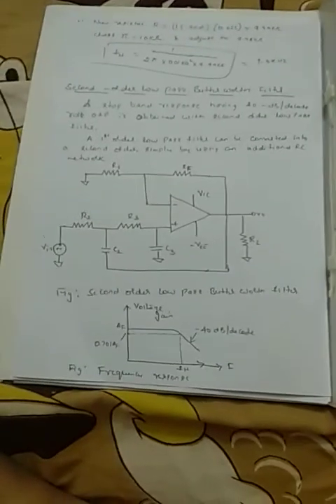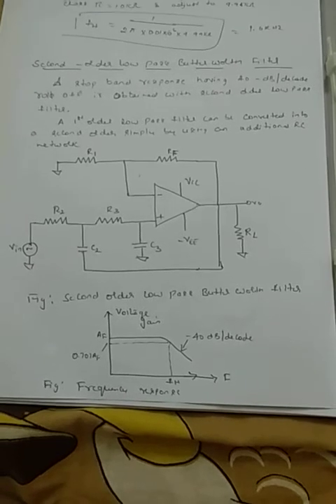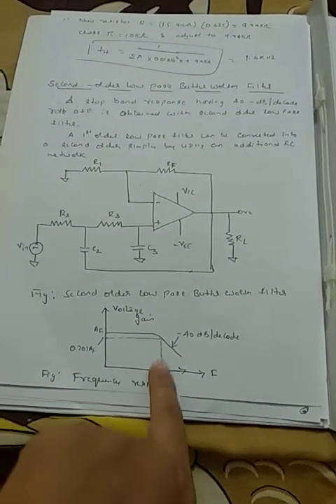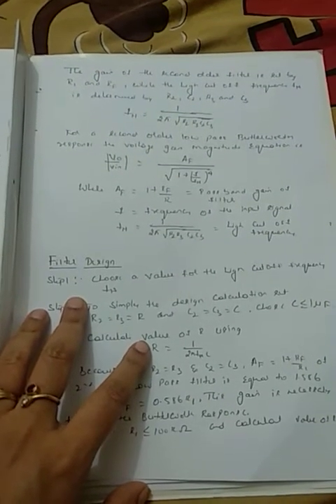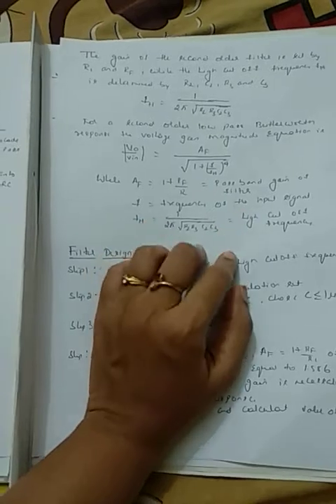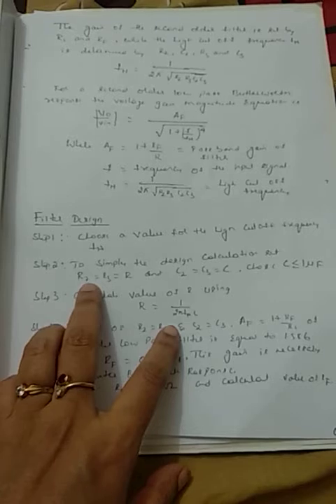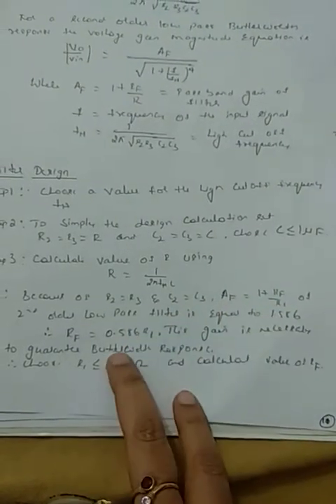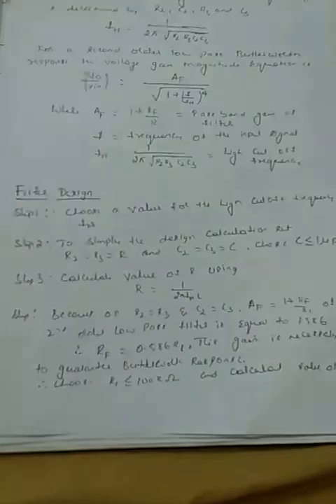Second order low pass Butter Worth filter